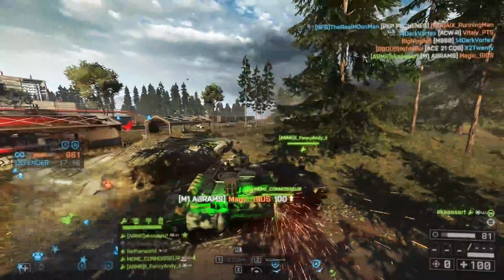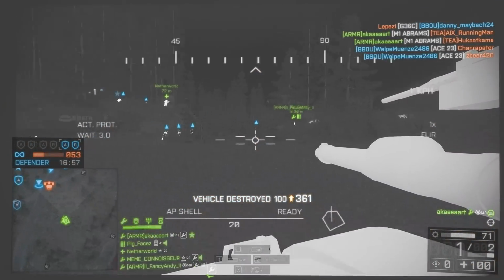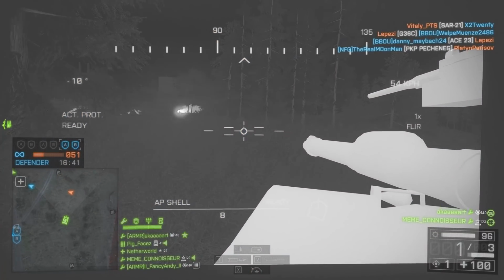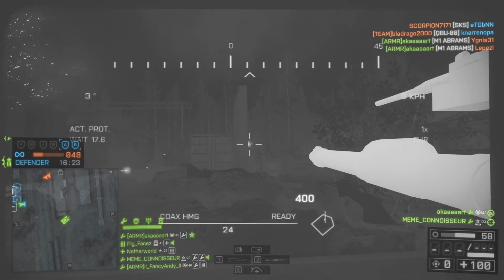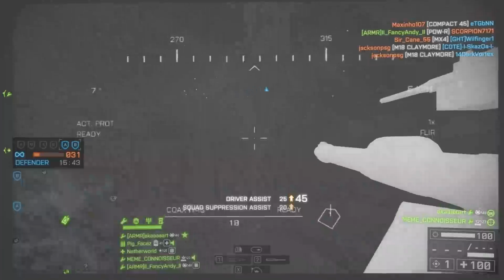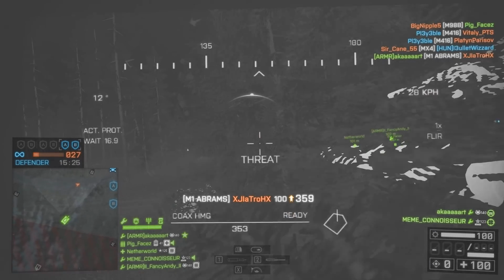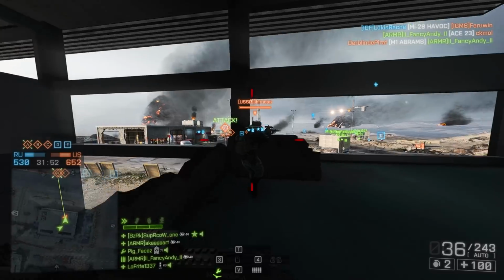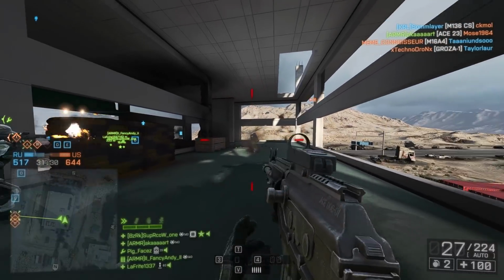The life of a Battlefield 4 player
Opera GX is a free gaming browser packed full of really useful features.

My life as a Battlefield 4 player... 2,500 hours in and it is getting more difficult each day to find a good server. Who else has this problem??